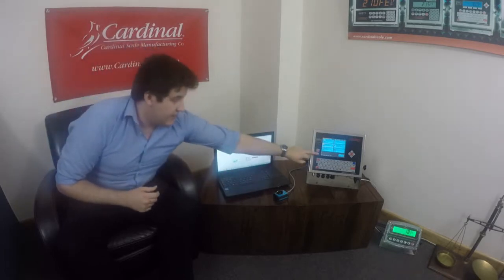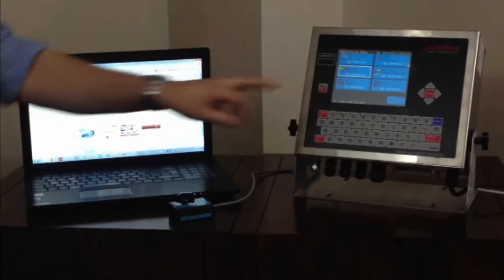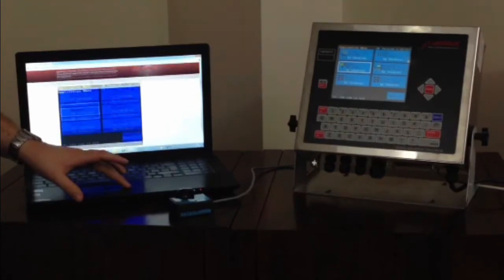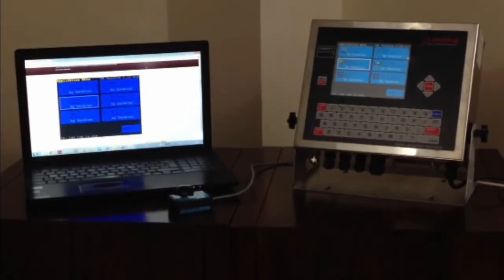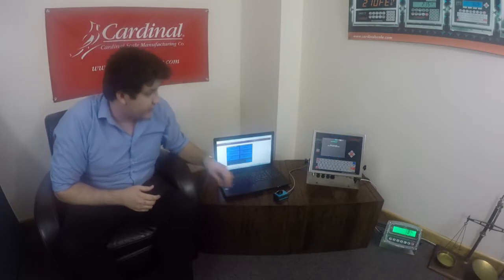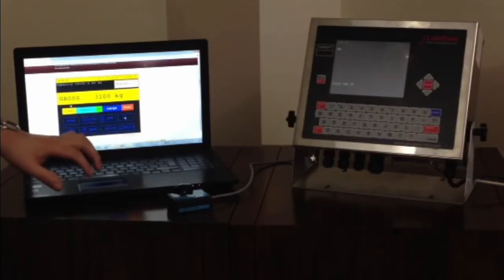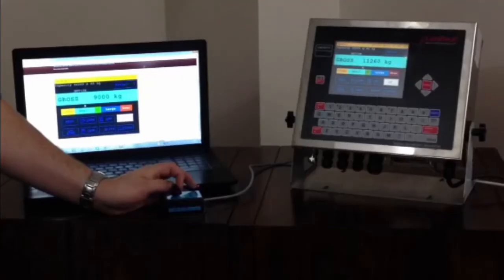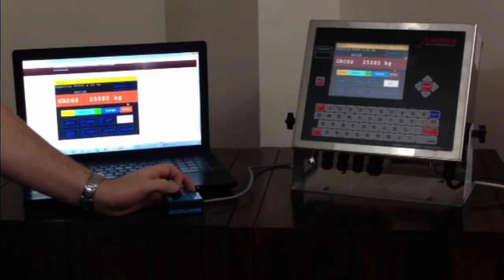Cardinal 825 Remote Operation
Recently a number of people have been asking about the remote viewing and remote control of the Cardinal 825 Spectrum. This video aims to show just how easy it is to setup and use. In the coming weeks we will be adding more tutorial videos to our channel showing other Cardinal indicators and AWM products which will help demonstration their key features, please let us know if there is anything specific you would like us to cover.